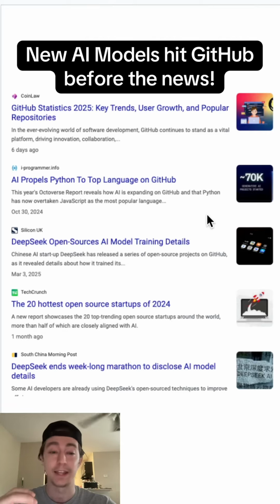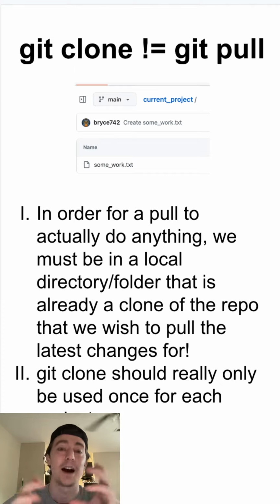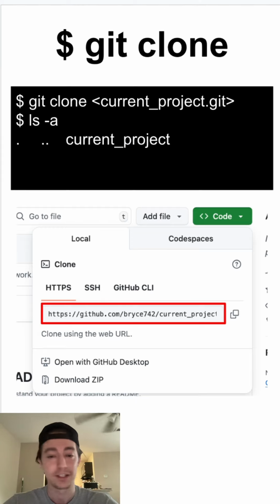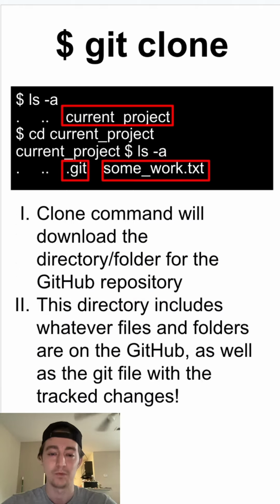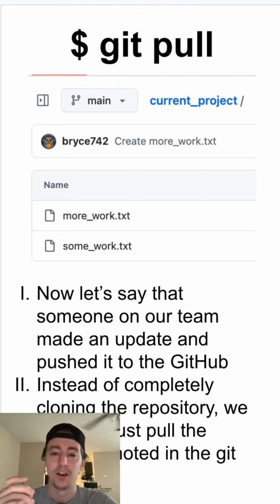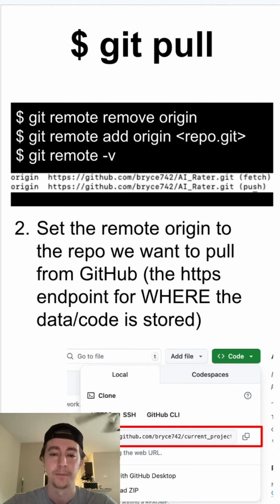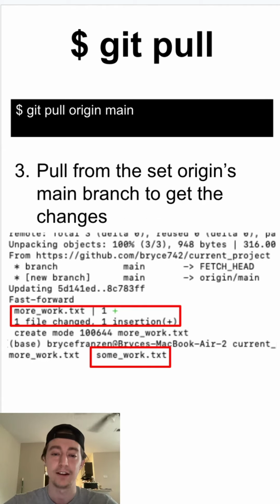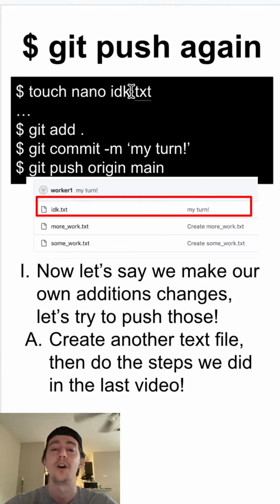GitHub and Git are crucial to know! Even if you’re not a developer (part 3)